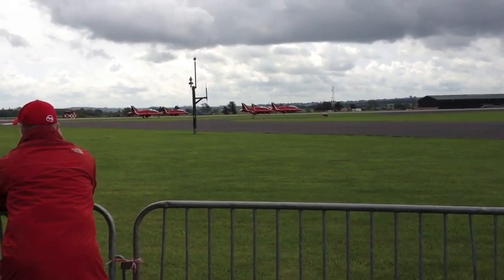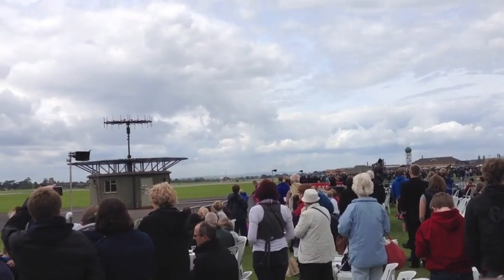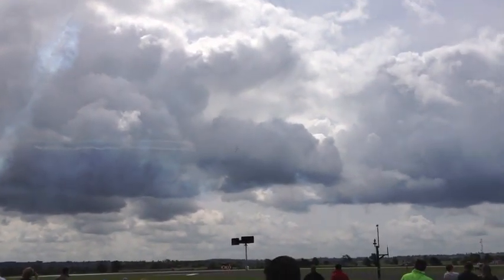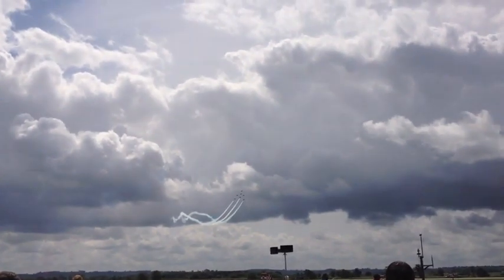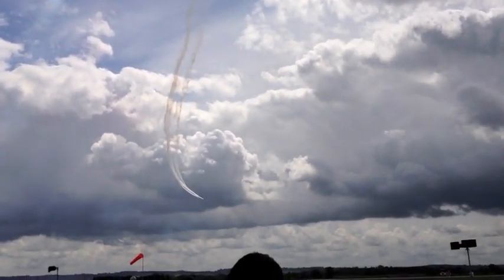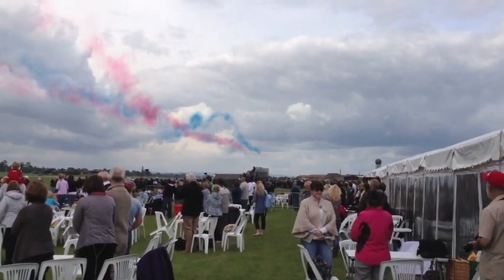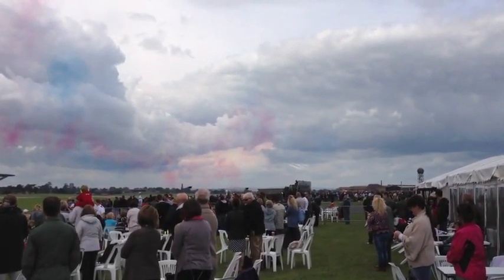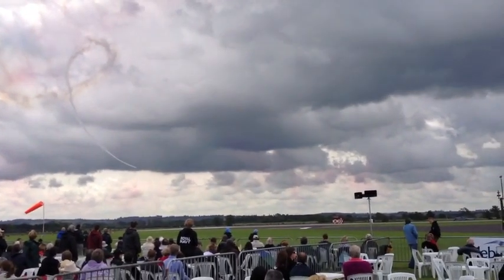Red Arrows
Air day 2012 at RNAS Yeovilton